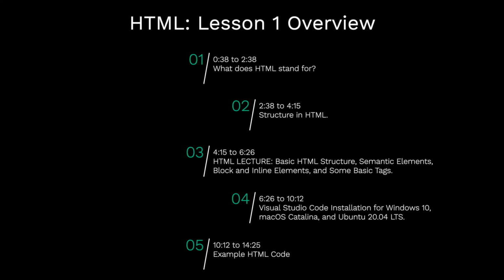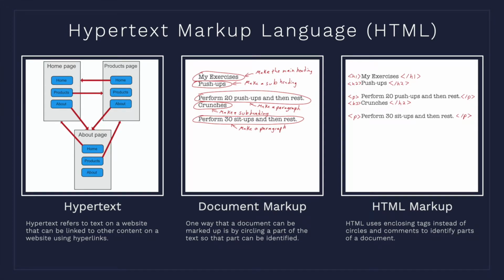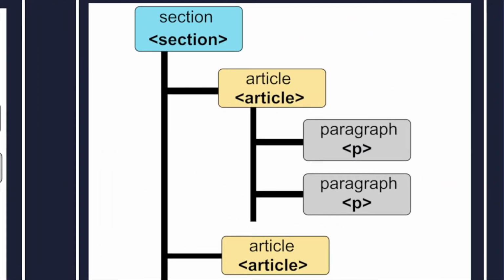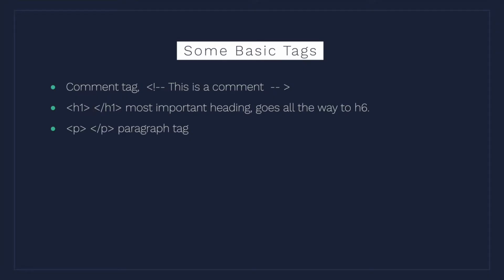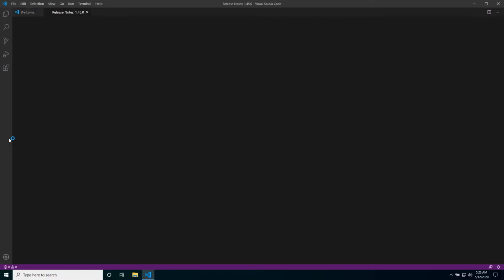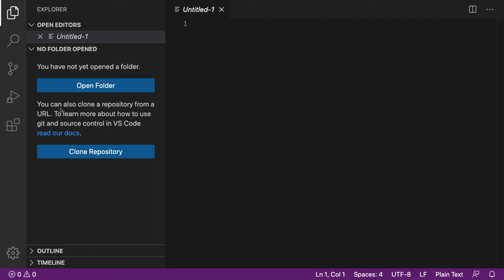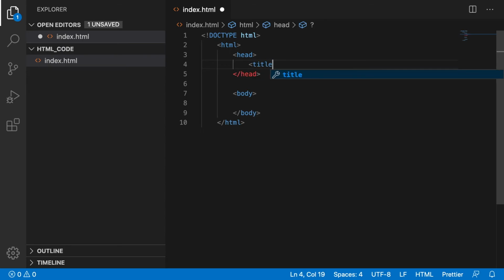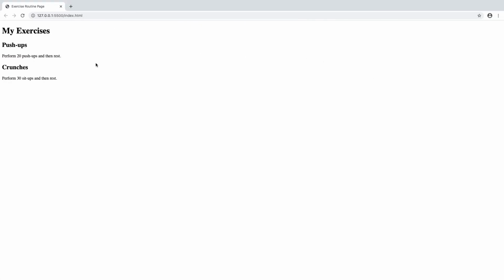Introduction to HTML Lesson 1 - HTML Structure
Welcome to Introduction to HTML lesson 1. This lesson will cover HTML structure. If you are looking for a HTML tutorial for beginners, or need a refresher, then this HTML tutorial is for you.
Lesson 1 Overview:
0:00 - Start of Tutorial.
0:38 - What does HTML stand for?
2:58 - Structure in HTML.
4:51 - HTML LECTURE: Basic HTML Structure, Semantic, Block, Inline Elements, and Basic Tags.
7:08 - Visual Studio Code Installation
7:39 - Visual Studio Code Installation: Windows 10
9:15 - Visual Studio Code Installation: macOS Catalina
10:01 Visual Studio Code Installation: Ubuntu 20.04 LTS
11:34 - Example HTML Code